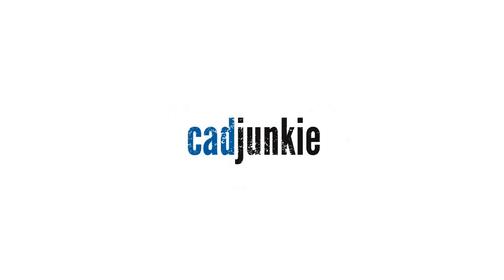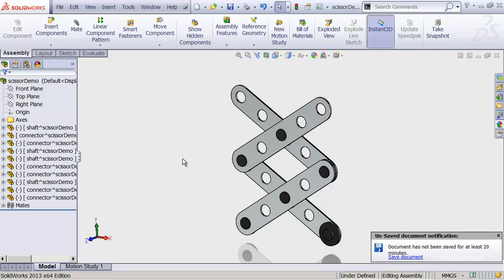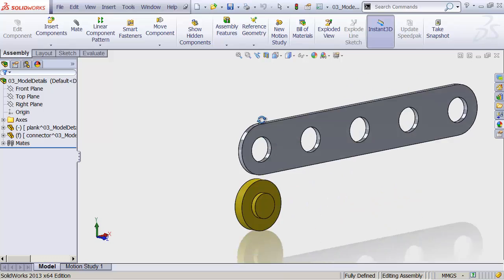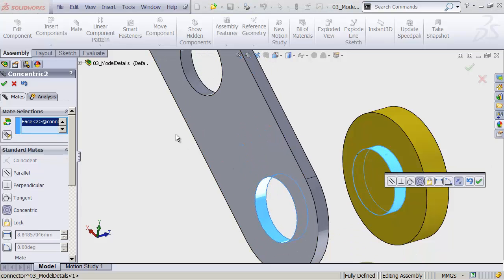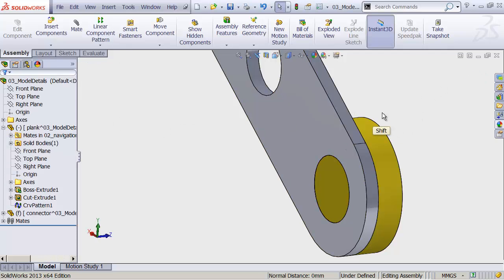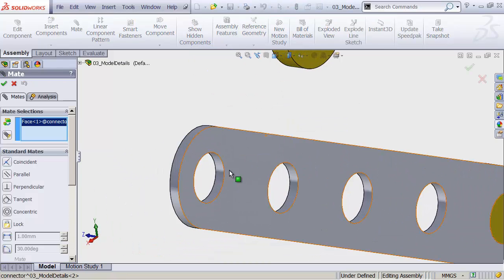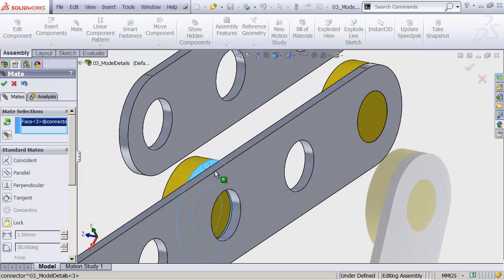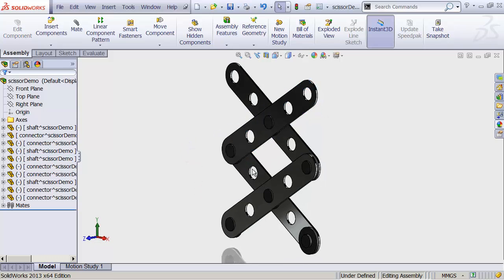SolidWorks 101: Finalize Assembly (5/6)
Believe it or not folks, most of our work here is done! In this video, we're going to create a bunch of duplicates of our parts and combine them into a working assembly.

-'Fix' a part within an assembly
-Overview of 'mating'
-Create your first mate relationship
-Mate settings
-Copy/Paste parts